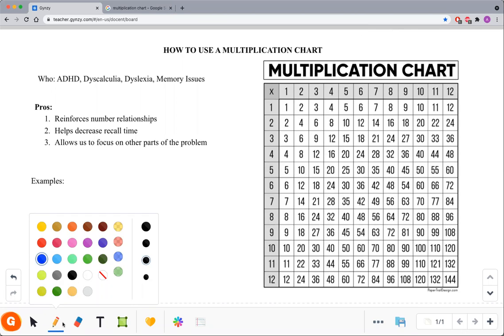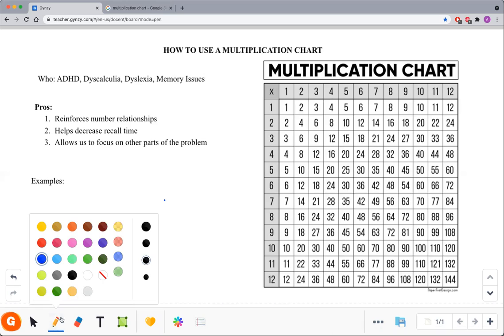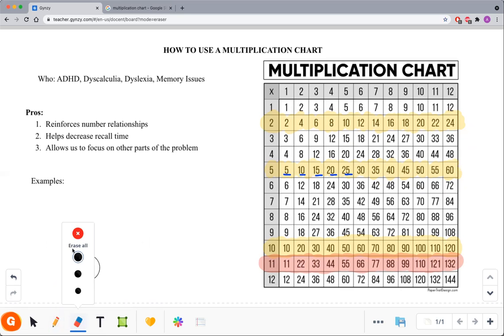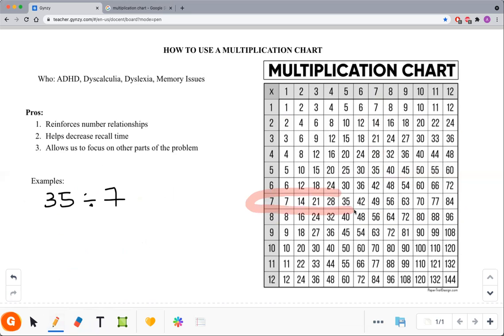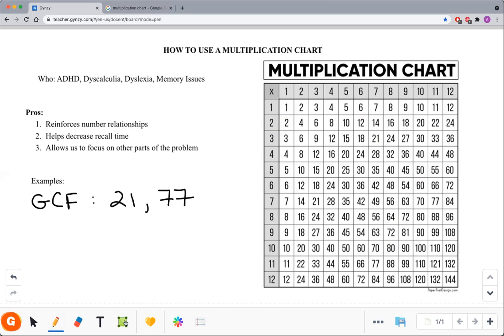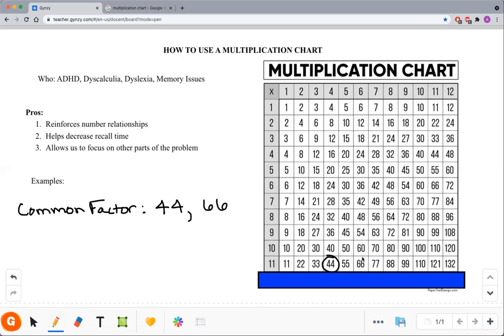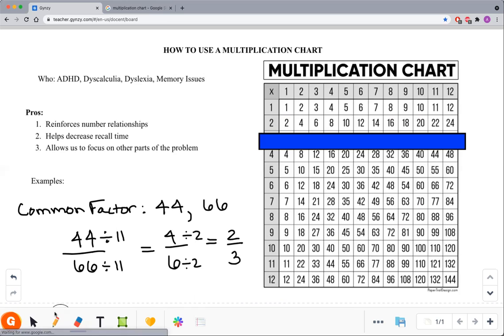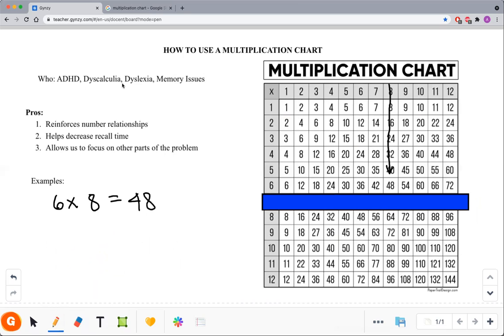How to Use a Multiplication Chart for Your Student Struggling with Math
Memorizing and recalling (think back to the pinball machine metaphor) can be very difficult for learning disabled students. We need them to learn some basic math facts, as most grade schools will fight the use of a calculator (even if this is stated in the IEP). So we use Multiplication Charts to all kinds of problems: multiplication, division, simplifying fractions, and finding the GCF and LCM. In the video, I show how to all of this and more.